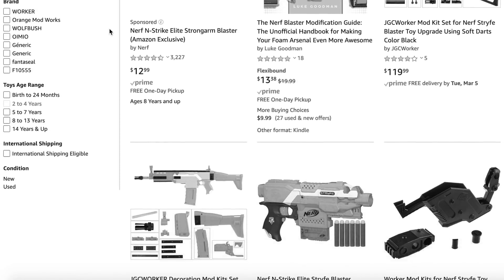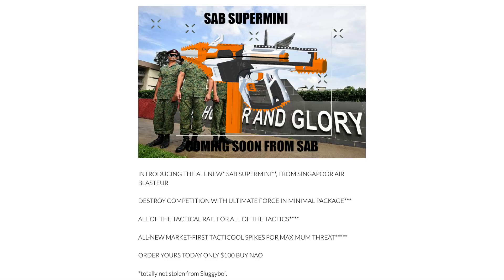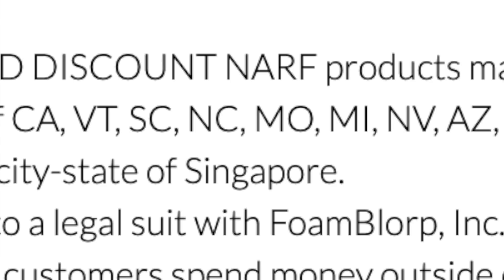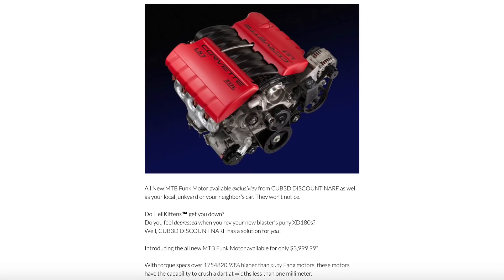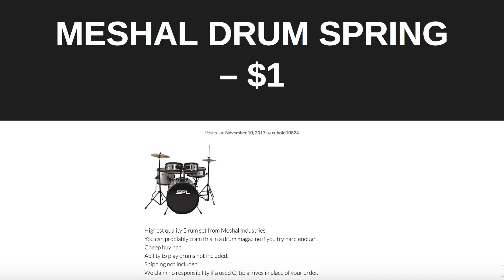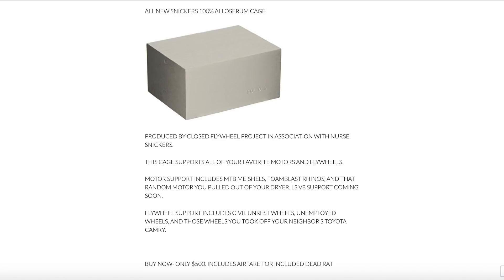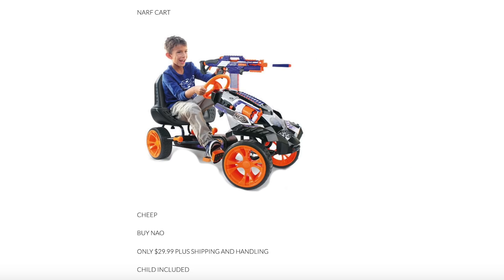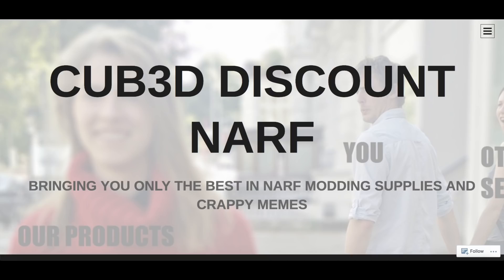CUB3D DISCOUNT NARF (a Nerf mod shop?)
Due to some article language, this video is recommended for ages 13+